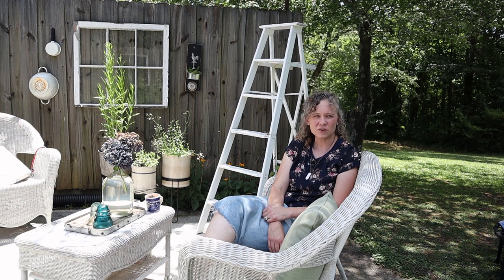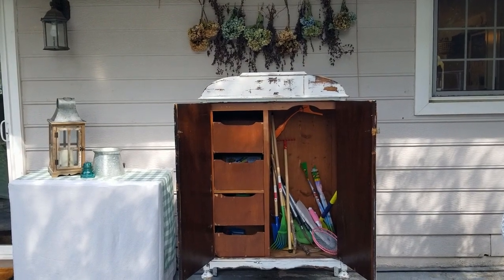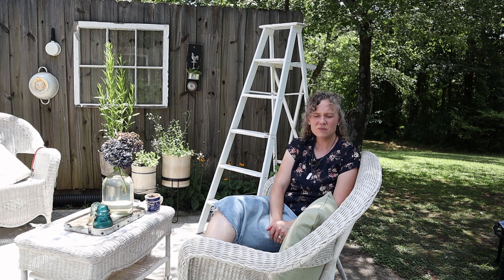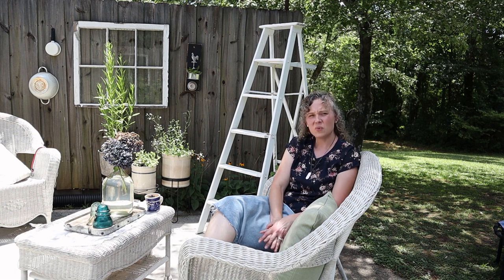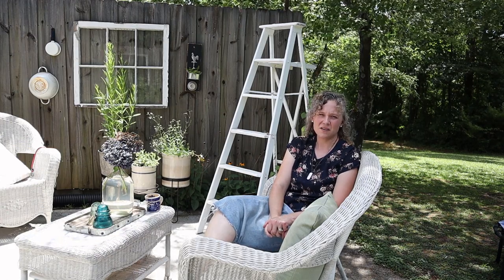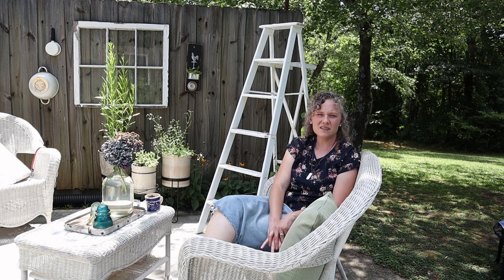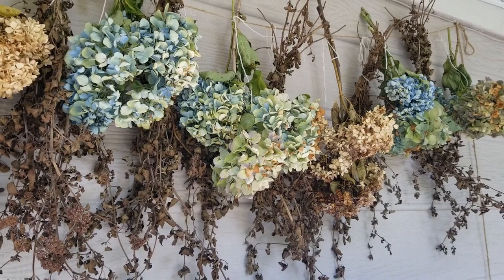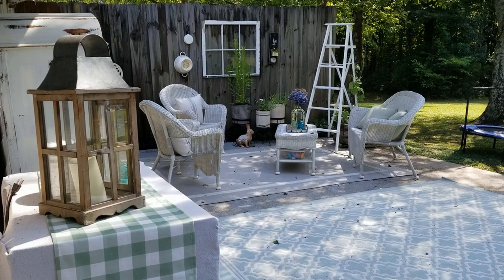Using What I Have to Decorate | Thrifty Projects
Making a space unique to our home and family takes a little patience and creativity! Come along as I share a few thrifty projects to make our outdoor space homey and welcoming.